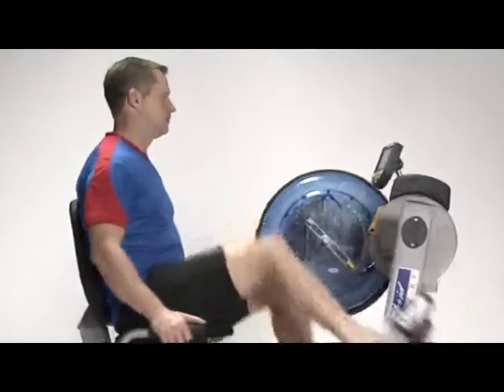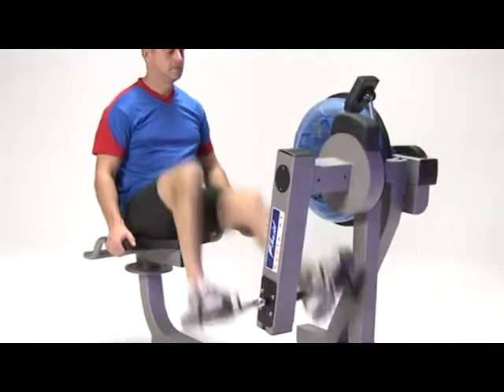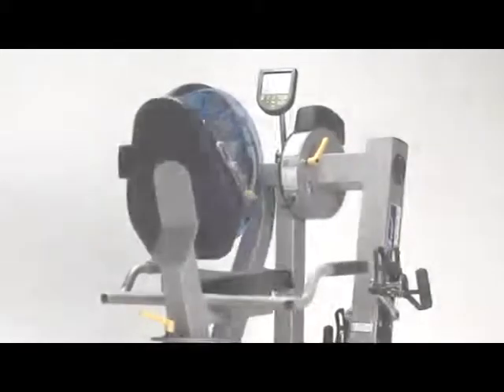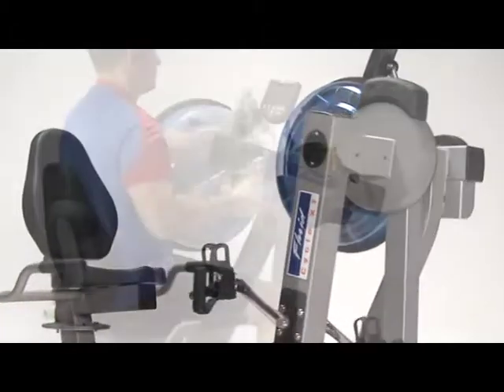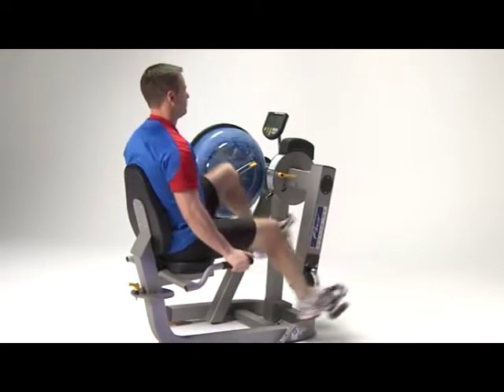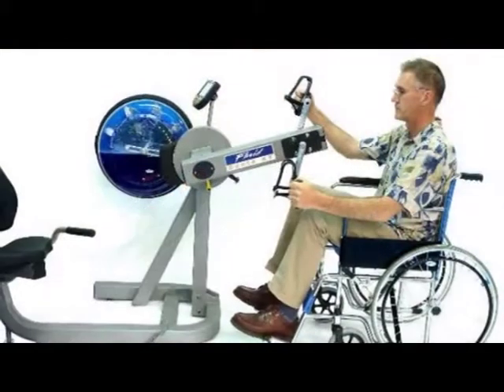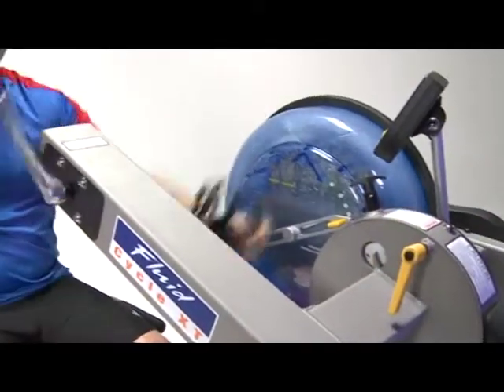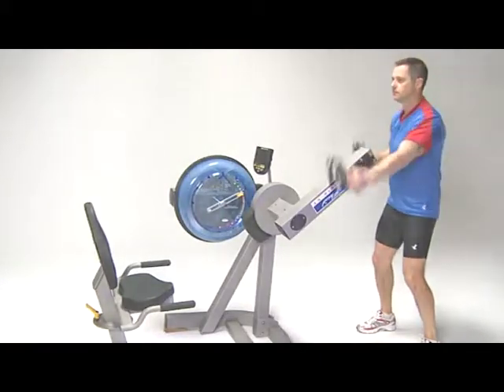E_720.mpg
Fluid E720 Cycle XT
Multi-function Cycle Cross Trainer